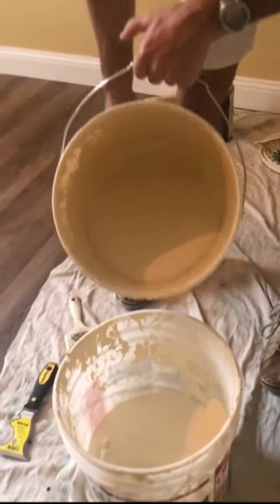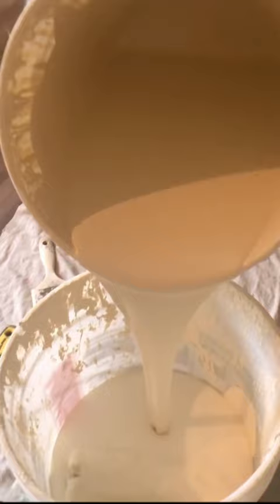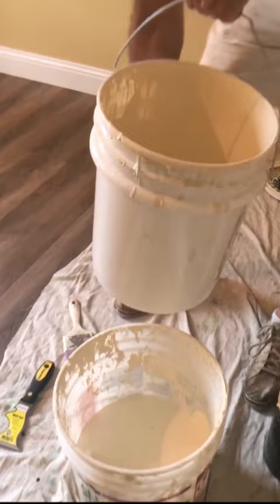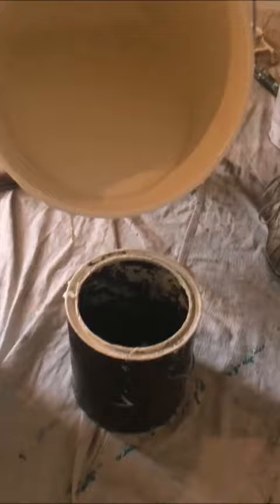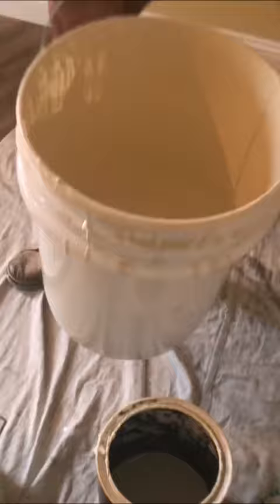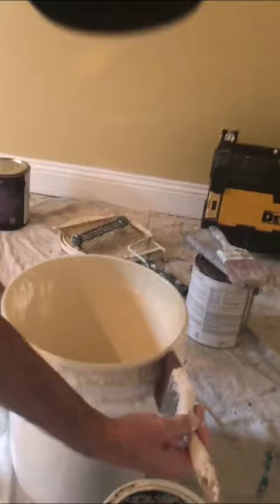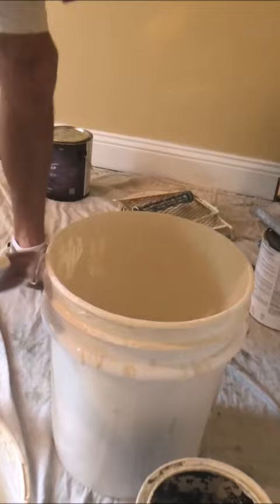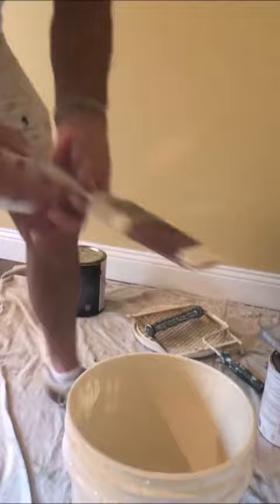Why I Always Roll Out Of A Five Gallon Bucket-Painting Tips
Why I Always Roll Out Of A Five Gallon Bucket-Painting Tips! Let me know what type of drywall project your working on? I truly appreciate each and every one of you! -Paul

** More Helpful Videos Down Below **